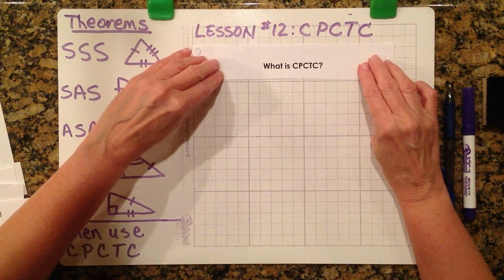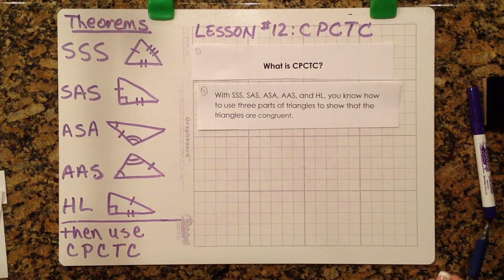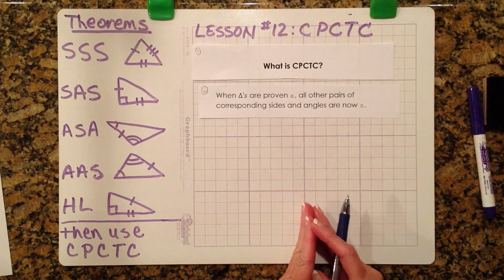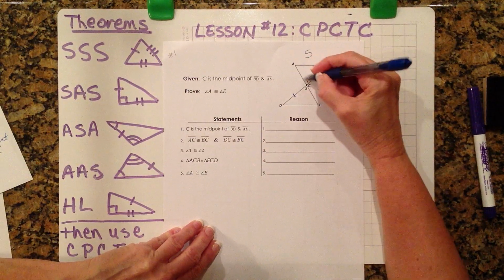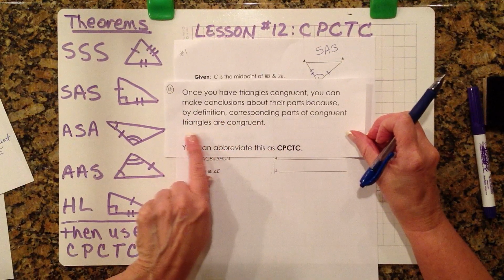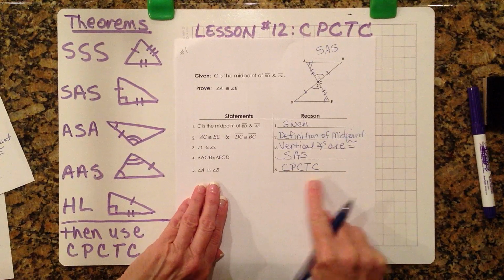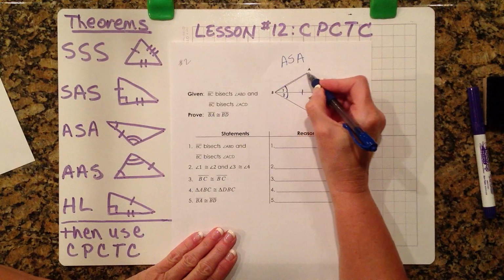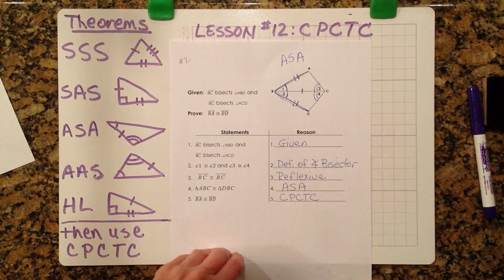Deborah Neill Geometry Lesson #12 CPCTC